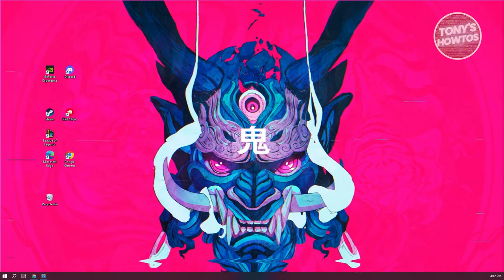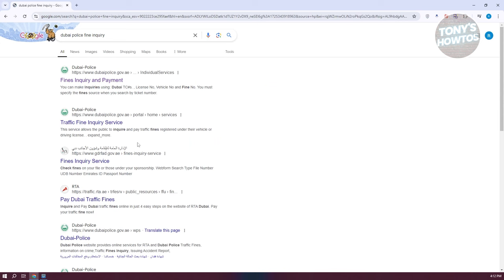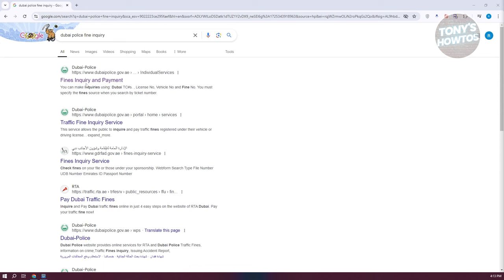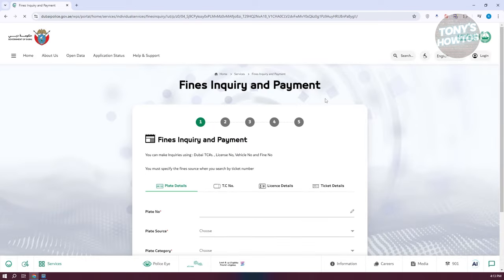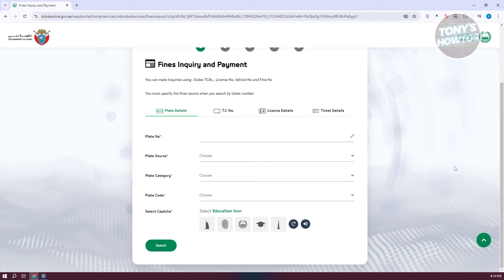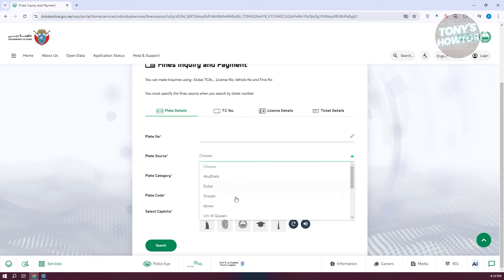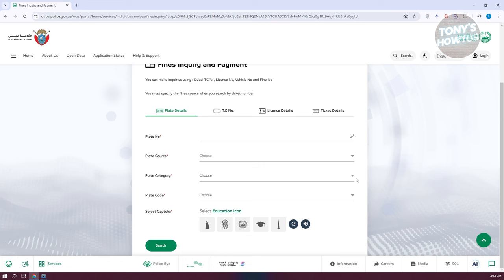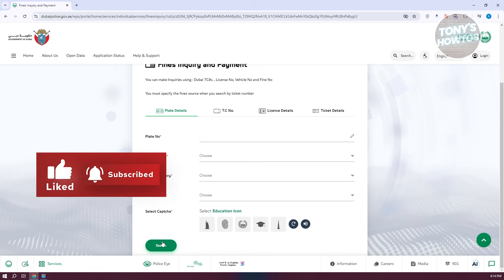How to Check Car Fine in UAE | Rta Traffic Fines Dubai Police Online (2024)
In this video, I show you How to Check Car Fine in UAE | Rta Traffic Fines Dubai Police Online in 2024. The quick and easy tutorial How to find Vehicle Fines UAE Online. Do you want to know step by step ow to know if you got fine from Dubai Police in 2024? Yes? Great!